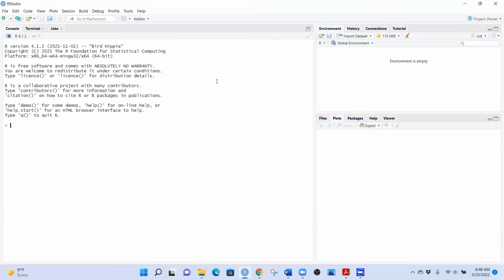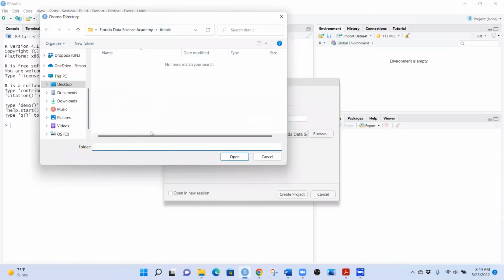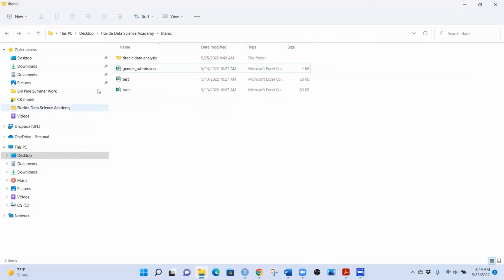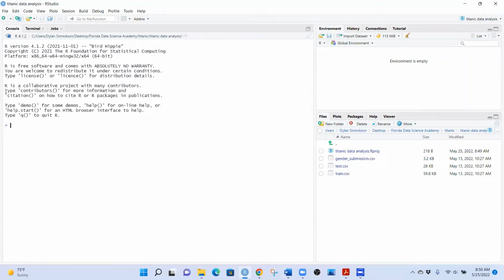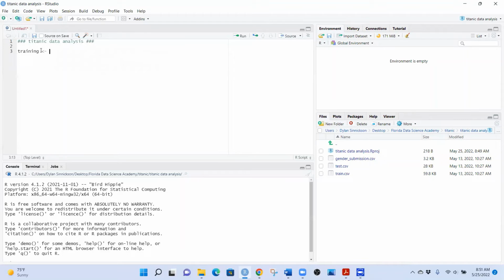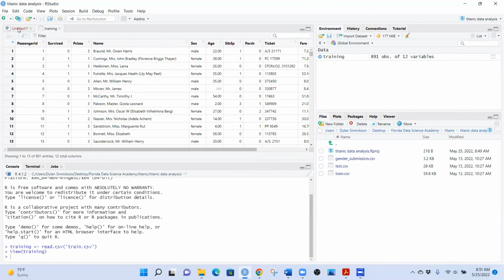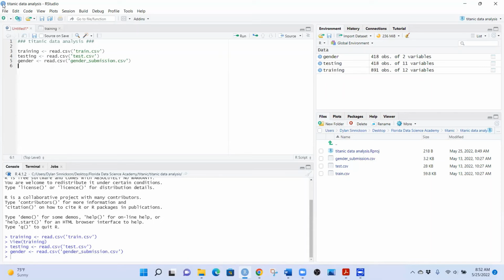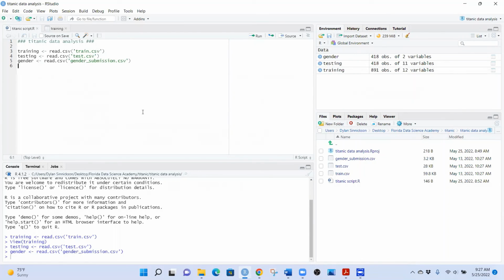Creating an R project - Tutorial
Tutorial video describing how to create R projects in Rstudio.